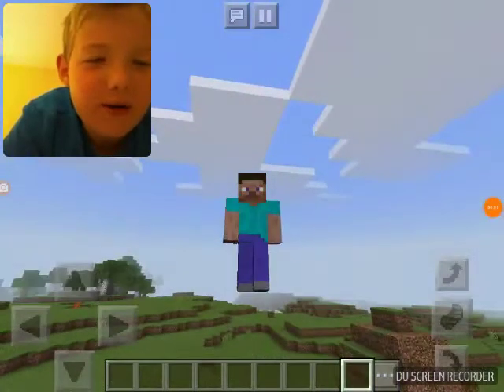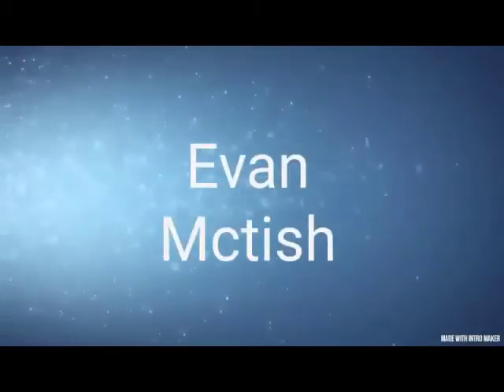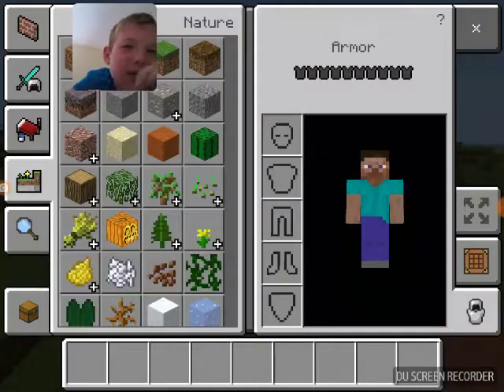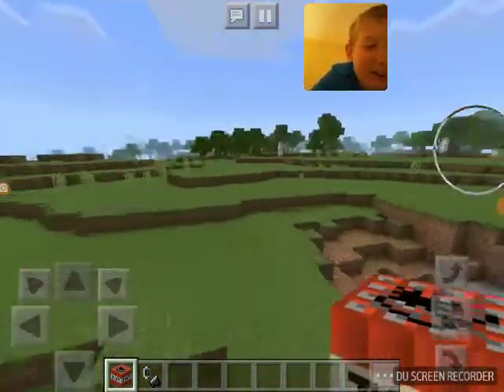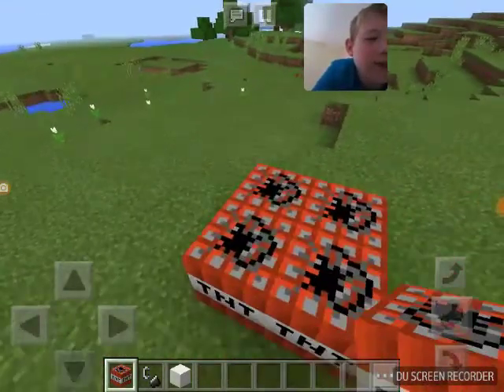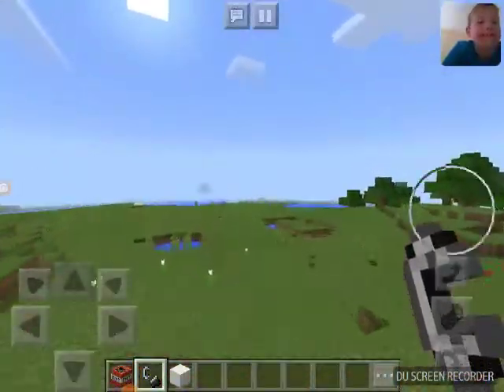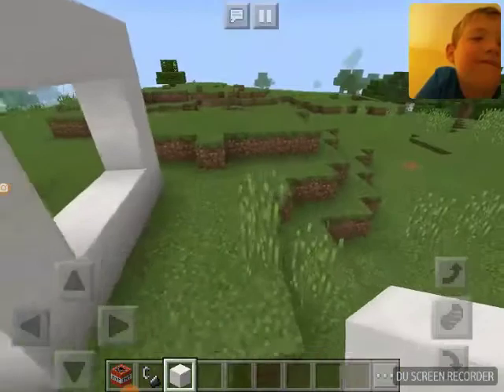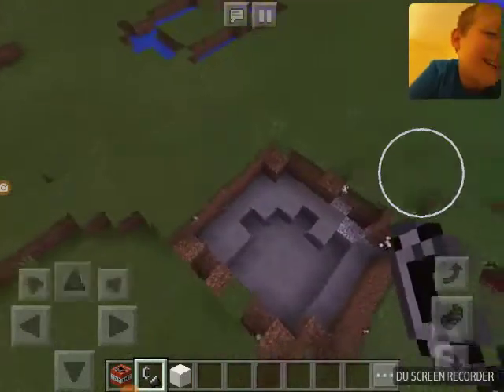The stupidest house in minecraft!!!!!!